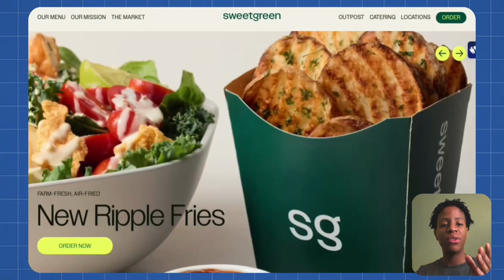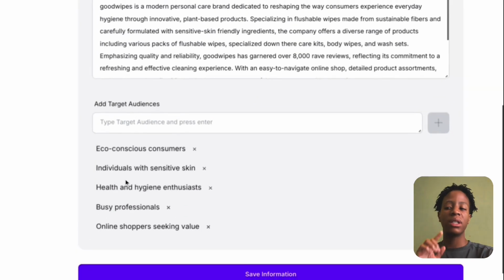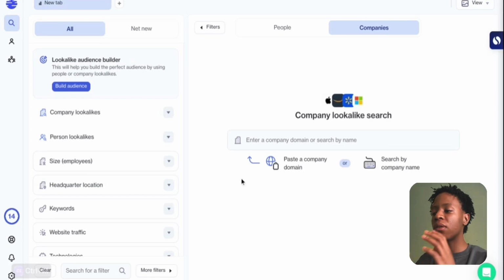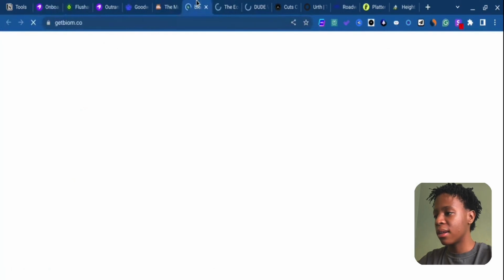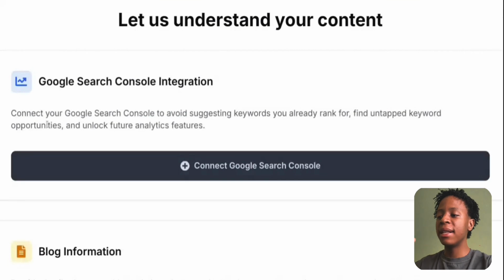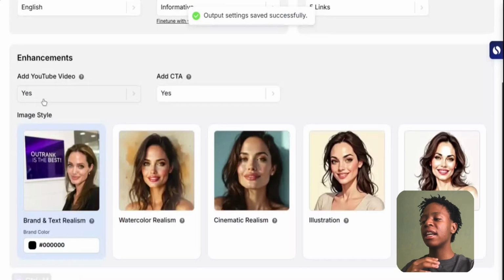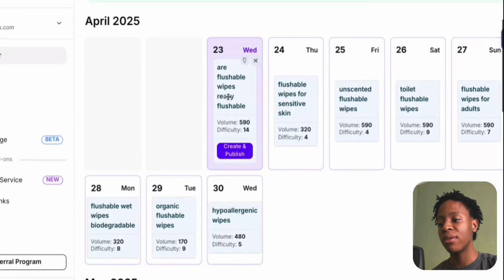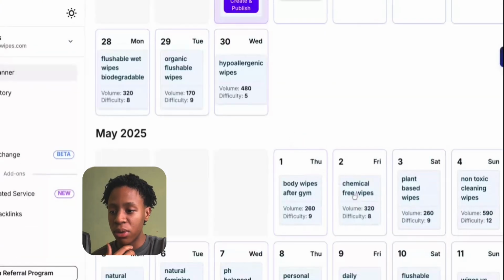How I Plan & Generate SEO Content (articles) at Scale With Outrank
Thought I’d share the tool I’ve been using to generate my clients 30 days worth of SEO content (articles) with a simple company url ⇣⇣⇣

Learn how to code in week not months (A coding course for beginners)

-Writesonic (easies and cheapest way to conduct al kinds of SEO related research eg: keyword, competitor an so on)

Time Stamp:
➠00:00 Intro
➠00:17 Set up process
➠08:12 Results: keywords & articles